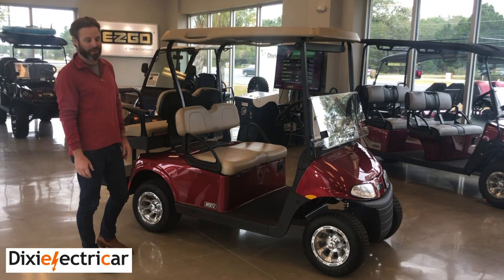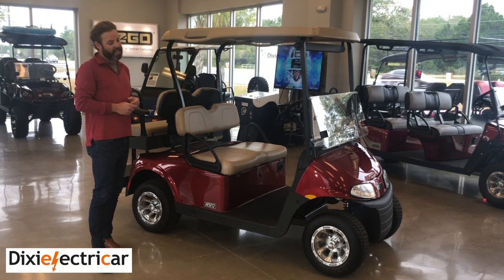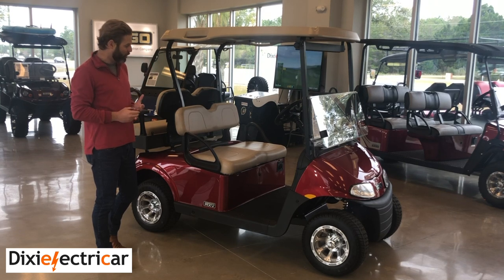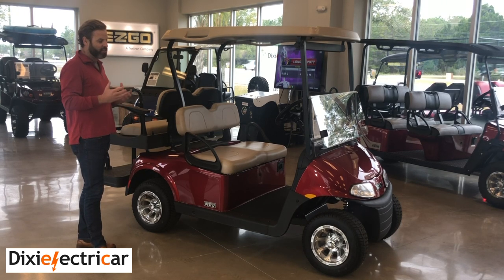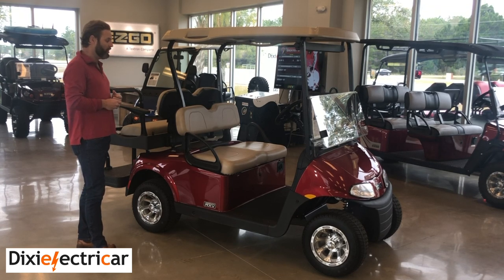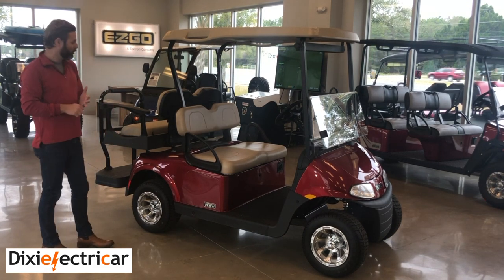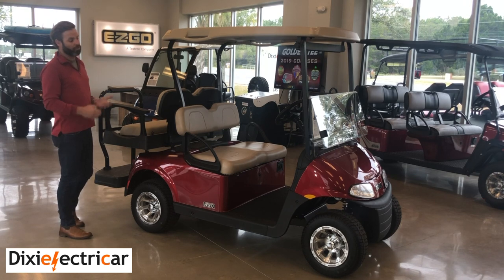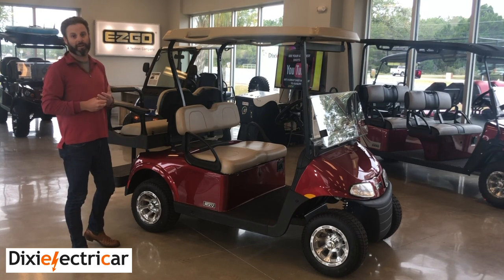E Z GO RXV Electric golf cart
Overview of E Z GO's RXV-E golf cart.